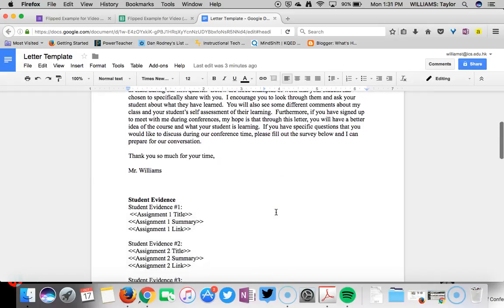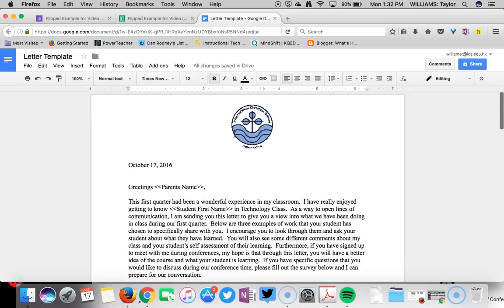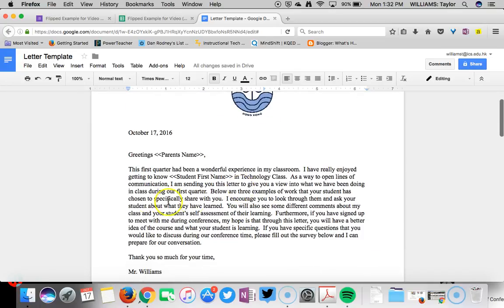Letter Template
This is created to help with the Flipping of Parent Teacher Conferences